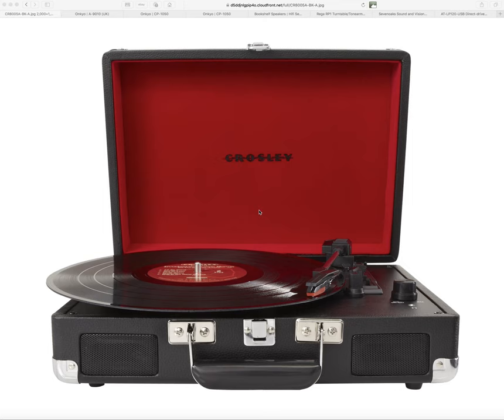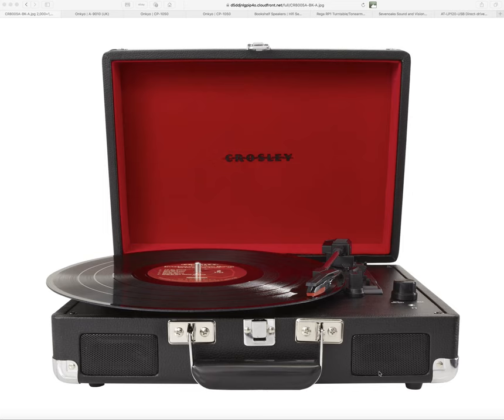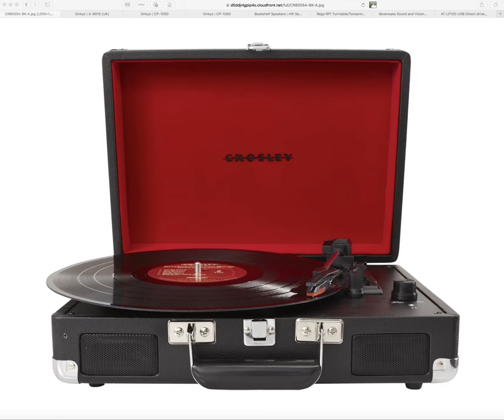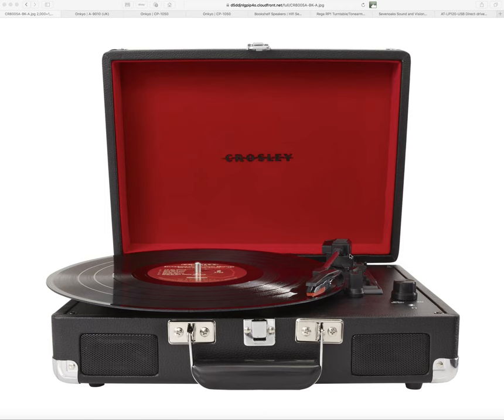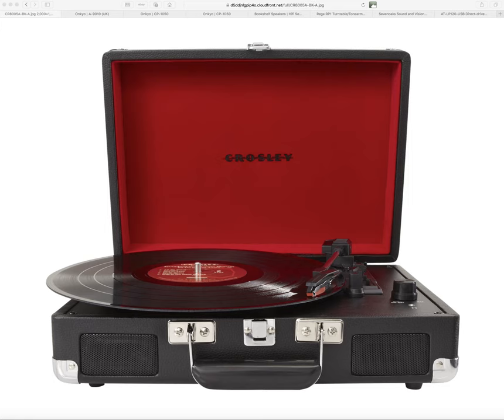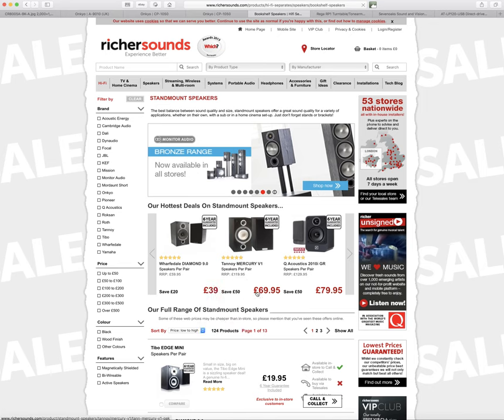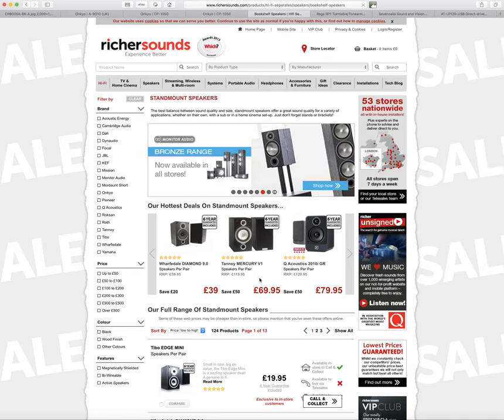What's Better Than A Crosley? Budget Turntable Reviews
This video is rather lengthy, but included are the basic nuggets one needs to know before spending cash on a record player.  I'm making the assumption that the prospective buyer a) loves music enough to want to investigate vinyl, the highest quality music reproduction media currently in existence and b) is not a gadget freak and therefore doesn't currently own a setup.  I'm wary that someone who is thinking of buying a Crosley probably doesn't have a huge budget.  So although I could say, "You don't want a Crosley mate, you want an SME-Model 10!" I won't because I don't want to put people off buying something that will play records to a fair enough standard to be able to appreciate their quality.  Similarly with my amp and speaker recommendations, they are of the "good enough to do the job" without heading into true audio Nirvana.  The good news though, is that having bought the basic set-up any component can be upgraded at any time and the sound quality improvement will be immense.  For example, the most immediate upgrade would be the cartridge/stylus on any of the decks I show here.  The tiny Tannoy speakers I recommend for 70 quid would also be a prime candidate for upgrades.  But in terms of "doing the job nicely for not much money", you can't go wrong with what I suggest.  To put the Rega RP1 Performance Pack into perspective, it's the price of a Beatles or Queen vinyl box-set.  As such, it represents the bare minimum standard for playing records.  By contrast, the Crosley Cruiser was best summed up in a What Hi-Fi Review, which said that although they really wanted to like it because it looks quite cool, it's best kept as far away from your records as possible.  Make no mistake, it will cause irreparable damage to records, and also damage the equipment of second hand vinyl enthusiasts, because I suspect that Crosley owners will be so disillusioned with vinyl that they will give their damaged vinyl away to charity shops!